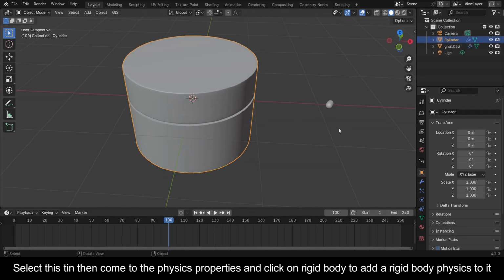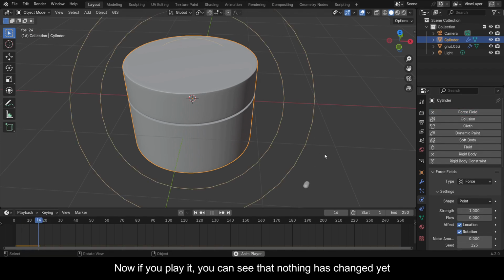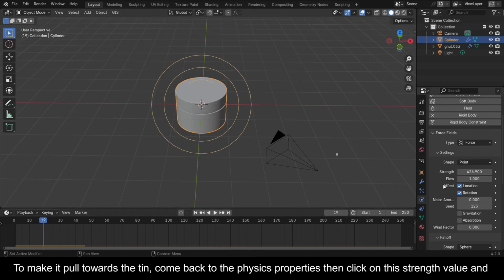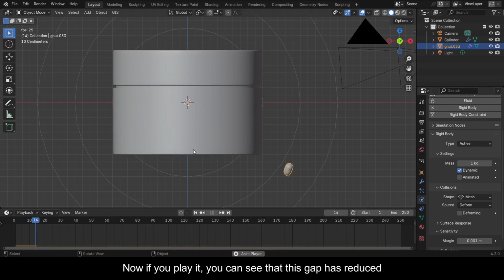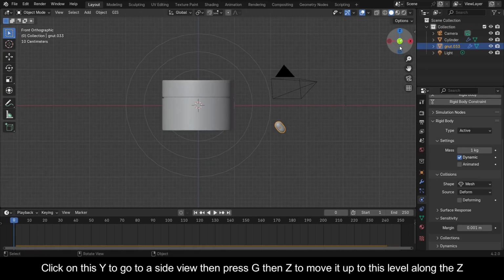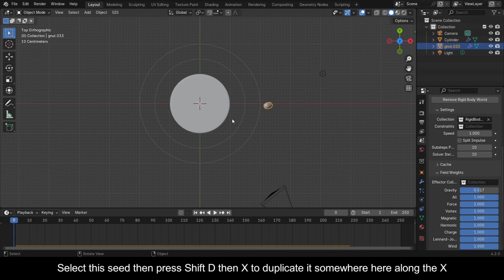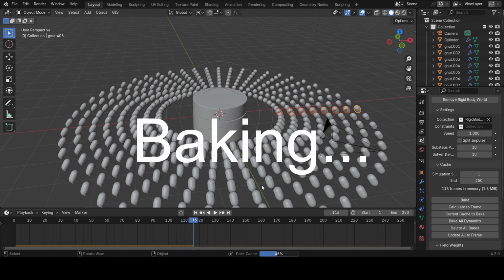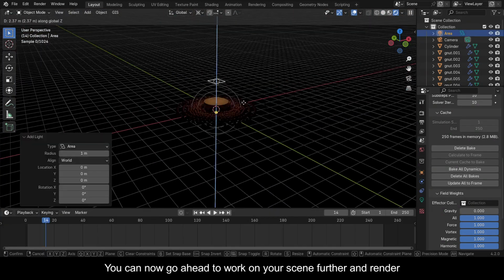Magnetizing Objects in Blender| How to Create Attraction Animations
Welcome to this Blender tutorial, where you'll learn how to create an engaging animation of objects attracting each other, like magnets! 🎯 Whether you're a beginner or looking to add a unique effect to your animations, this step-by-step guide will walk you through the process. From setting up the objects to mastering the physics of attraction, you'll gain the skills to bring your animation ideas to life.

for the file we are using for this tutorial, you can download it from the link below;